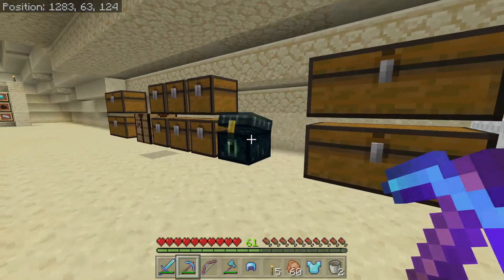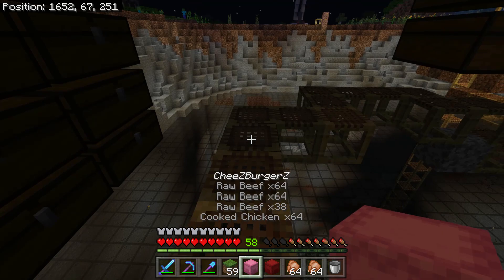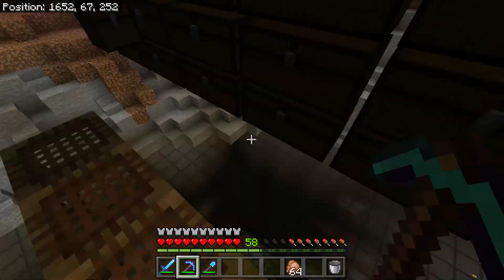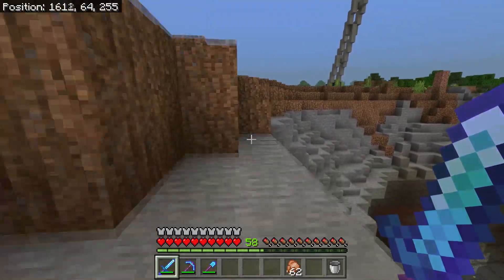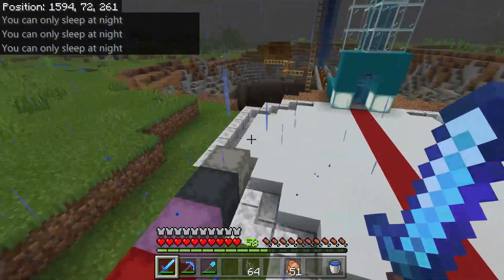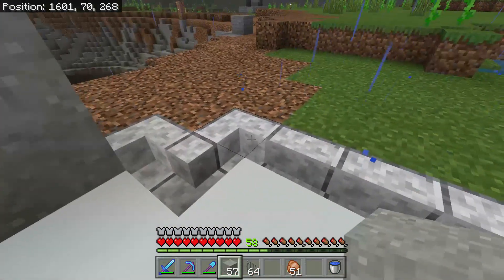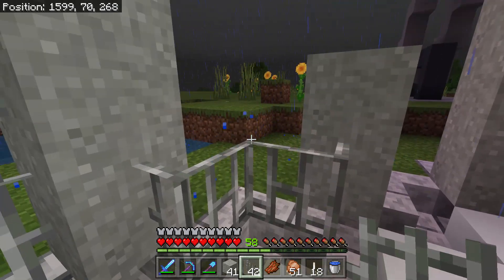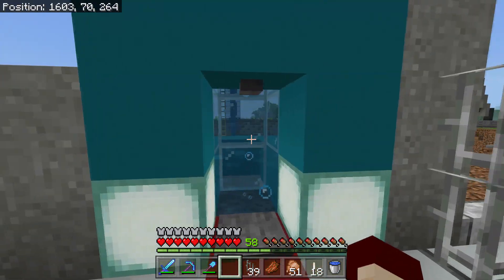Skyland Security | JWorld Ep 17 | Minecraft Bedrock SSP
About this Video:
Welcome to JWorld!   JWorld is a Survival Single Player Minecraft sereies with me, AnimusJ.  We're going to do a lot of big builds, fun adventures and of course - do some redstone.

JWorld is a single player world so unfortunately nobody else can join.
The seed for JWorld is -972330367 and whenever we decide to conclude JWorld I hope to make a downloadable map for it!